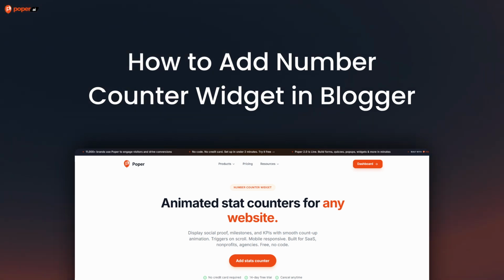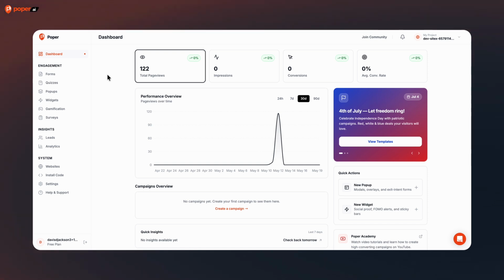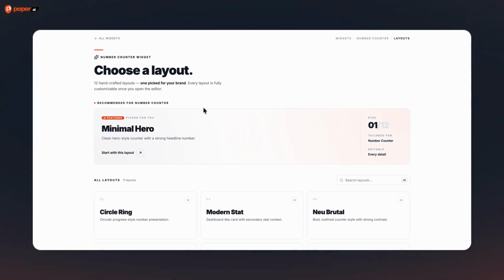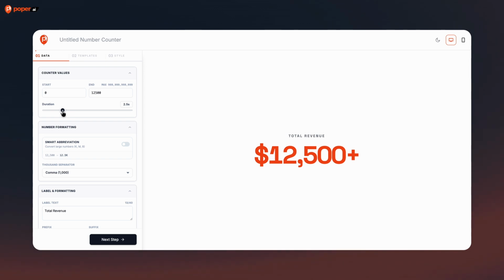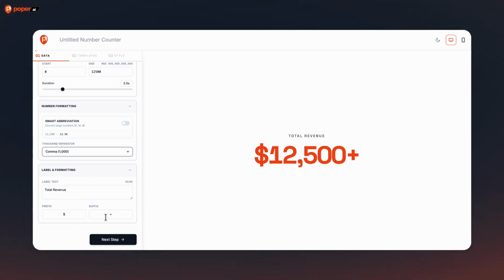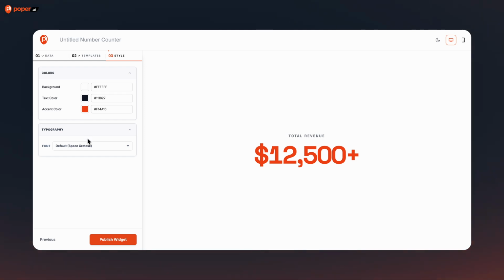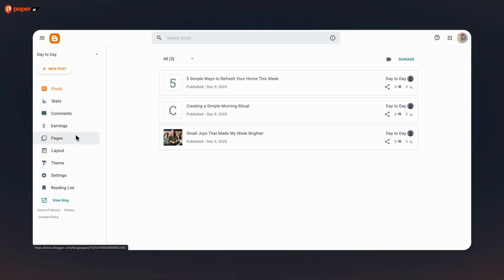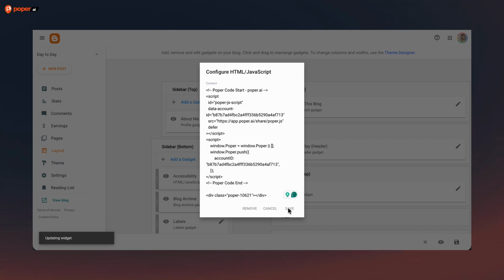How to Add a Number Counter in Blogger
Want to showcase your achievements with animated number counters?

In this tutorial, you'll learn how to add a Number Counter Widget to your Blogger website and display animated statistics for key milestones, accomplishments, and business metrics.

Perfect for:
• Years of experience
• Happy customers
• Projects completed
• Products sold
• Team members
• Business achievements

Animated number counters help grab visitors' attention, build credibility, and highlight the numbers that matter most.